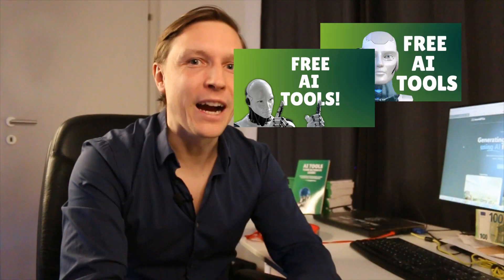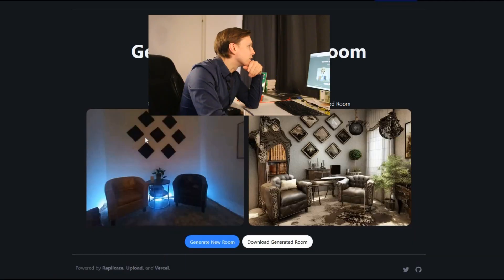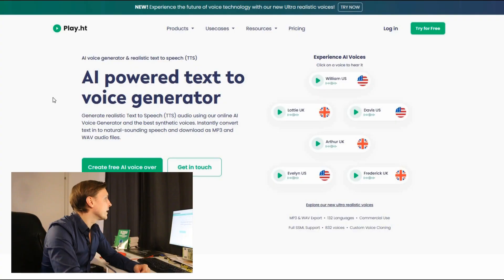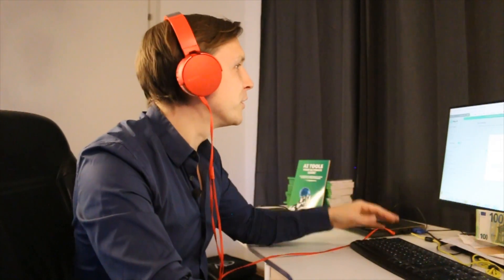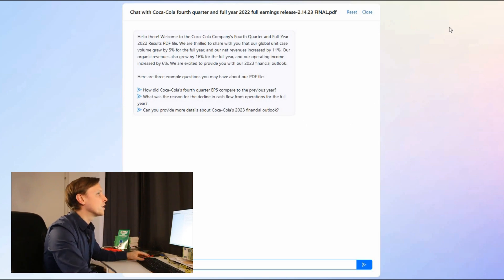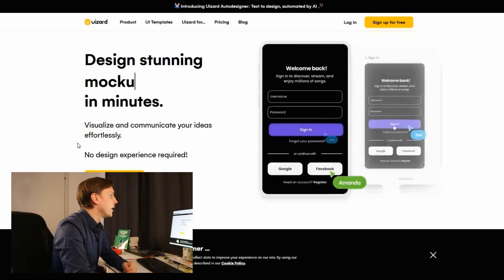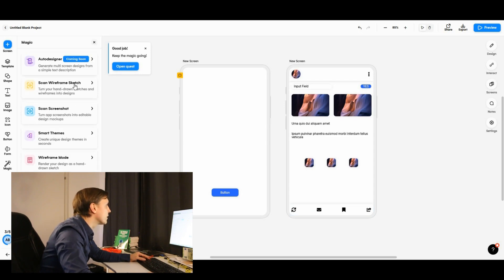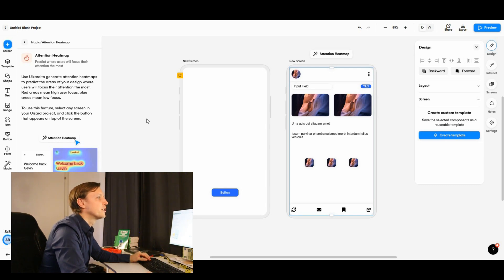AI Tools, AI Tools, AI Tools!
66 artificial intelligence tools to solve all your problems - get the new book now